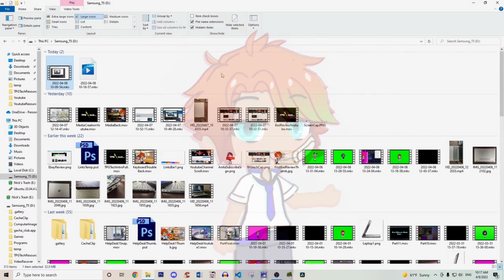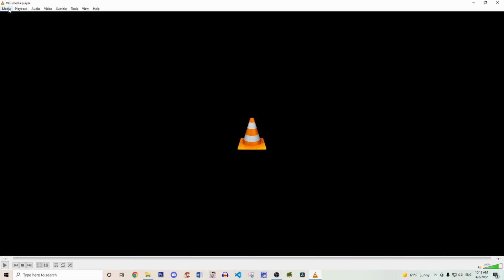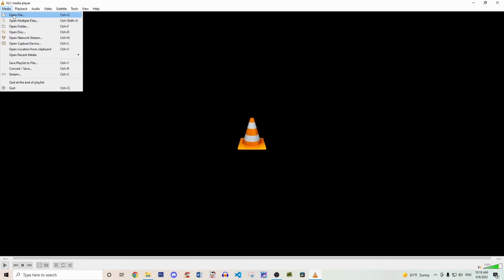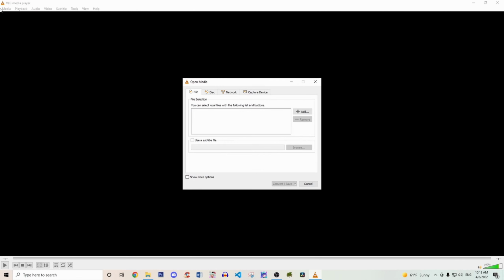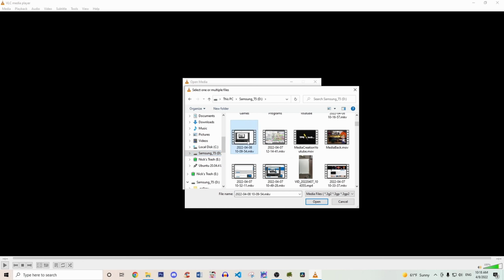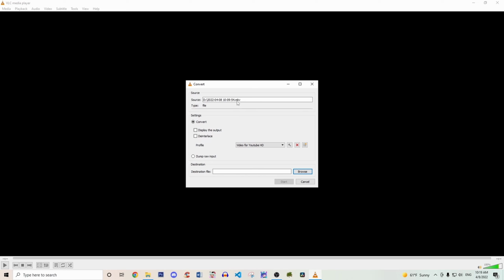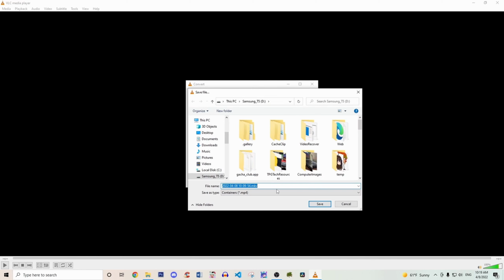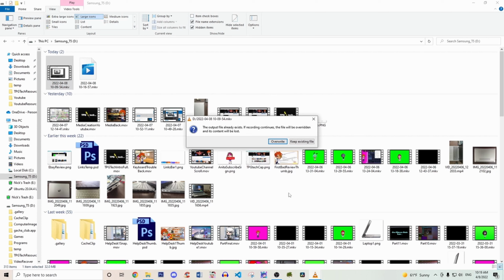How to Fix MKV That Is Corrupted (Playback Corruption) !!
How did you like to work shown in the video ? If I may have missed some details or made a mistake please don't hesitate to share it with me 👍